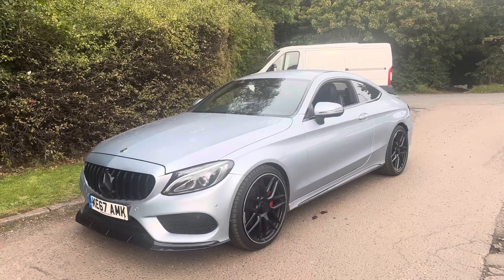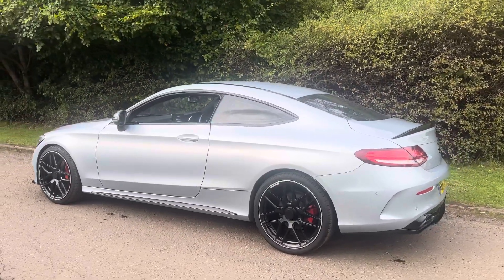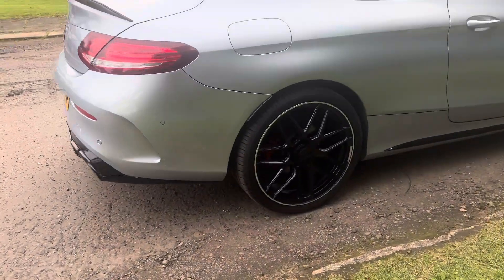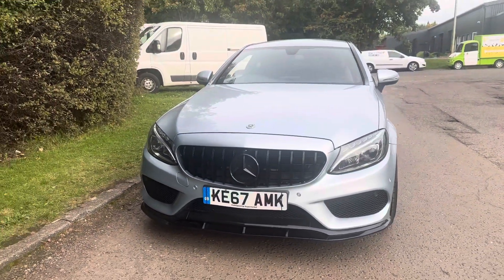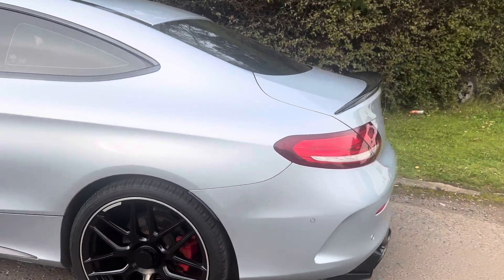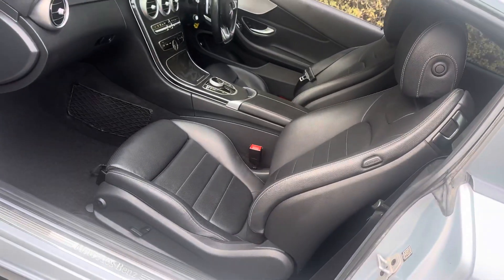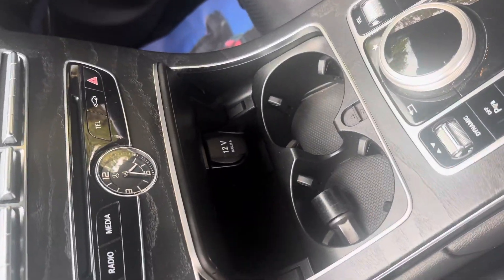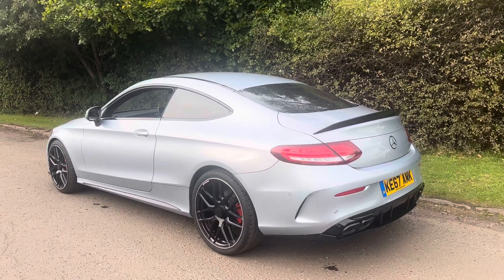2017/67 Mercedes C220d AMG Line *C63 kit & wheels* on sale at TVS Specialist Cars